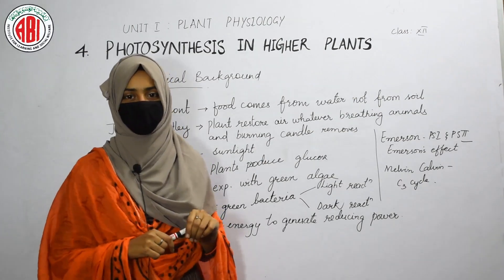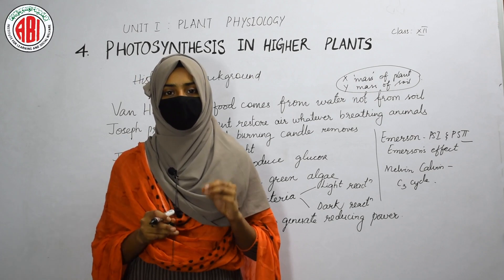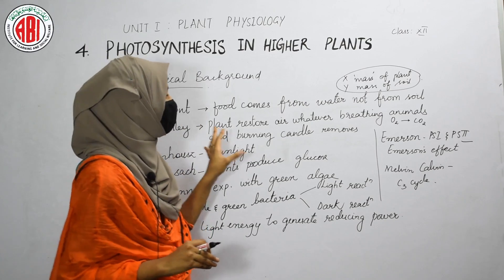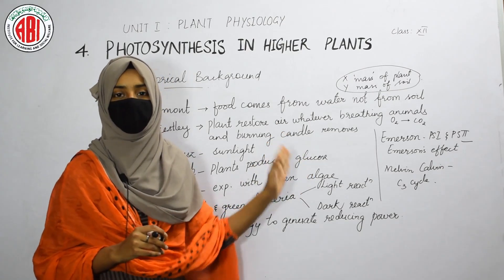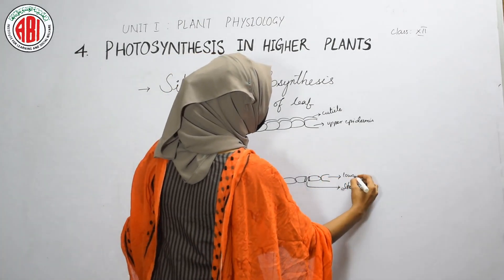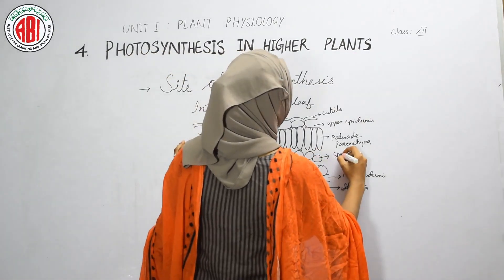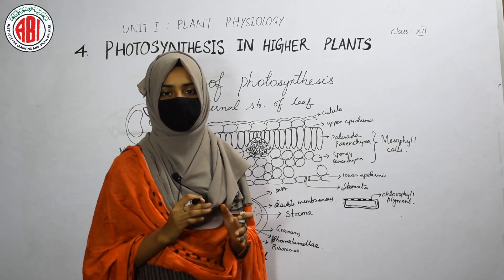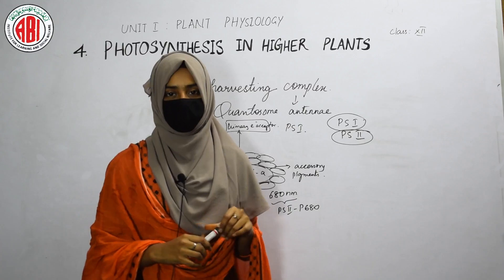Inter 2nd Year_Botany_Chapter 04_Part 01_"PHOTOSYNTHESIS IN HIGHER PLANTS"